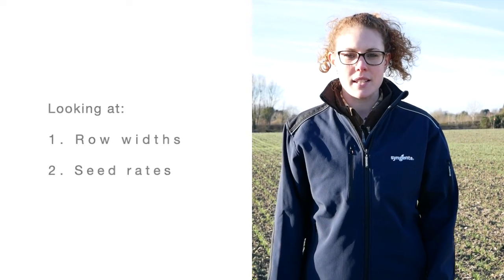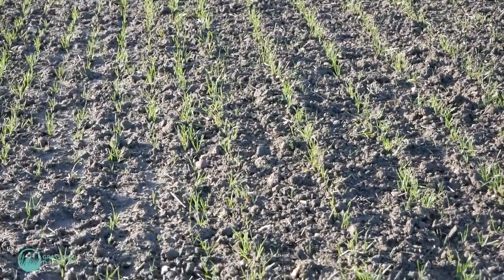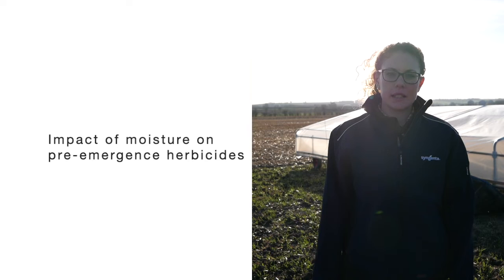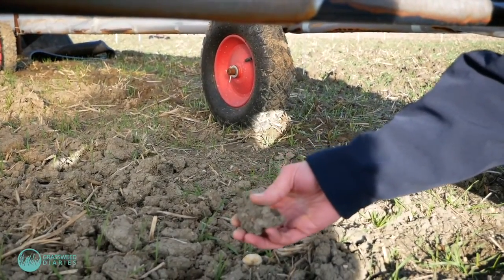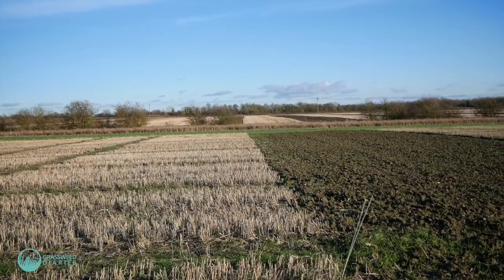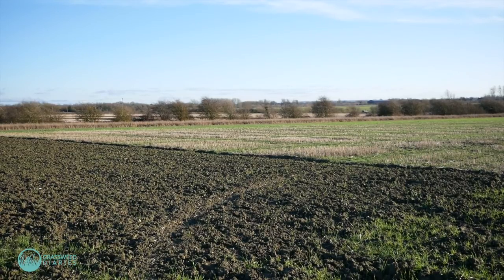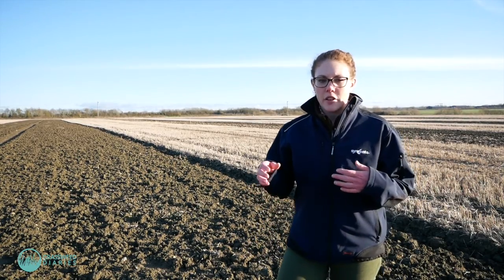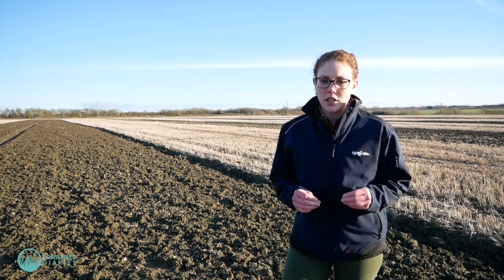Barton Black-grass Innovation Centre update: Crop competition & the effect of moisture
Syngenta Crop Protection Technical Manager, Georgina Wood, summarises the current trials at Barton Innovation Centre:
1. The effect of row width on crop competition
2. The effect of moisture on pre-emergence herbicides
3. The best way of establishing spring barley
4. Year 4 of our cultivation matrix